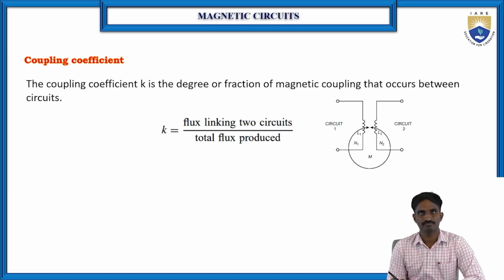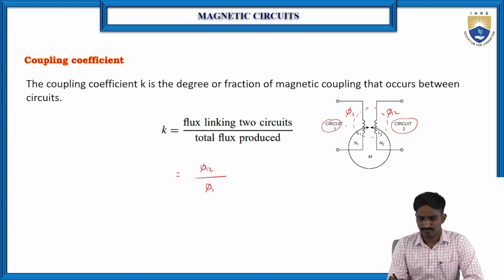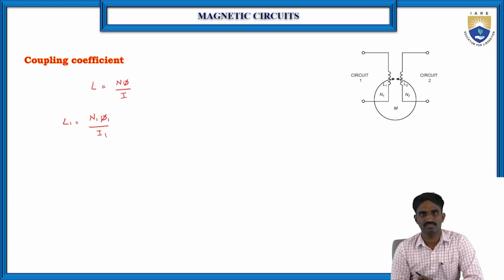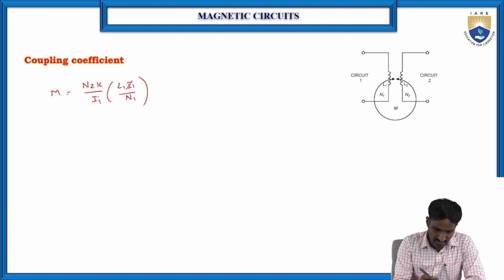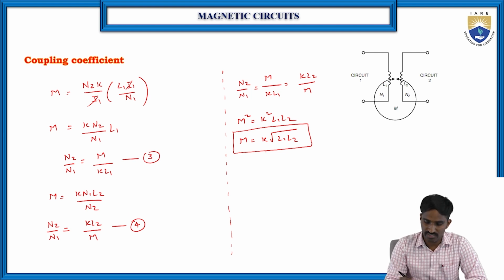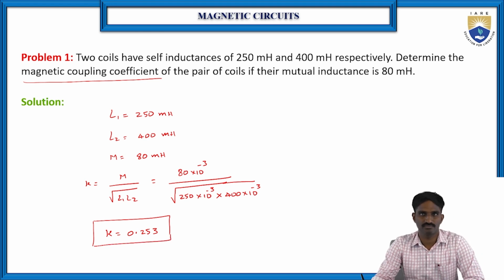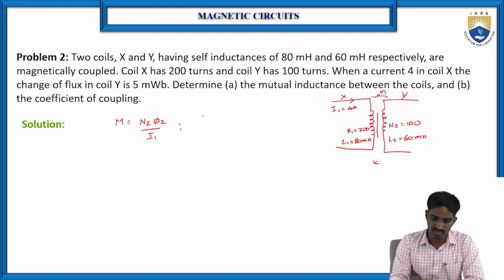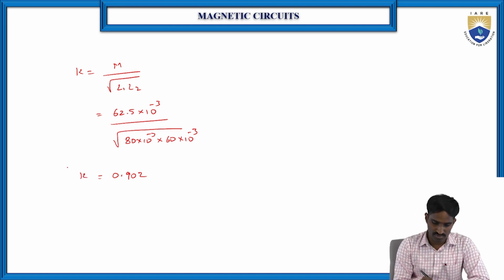Coupling Coefficient by Dr. Ranjith Kumar Gatla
Coupling Coefficient by Dr. Ranjith Kumar Gatla | IARE

Telangana, India.